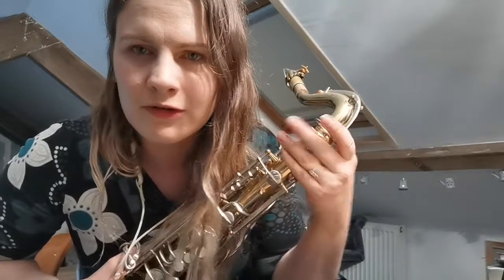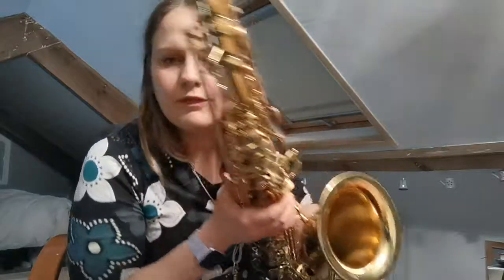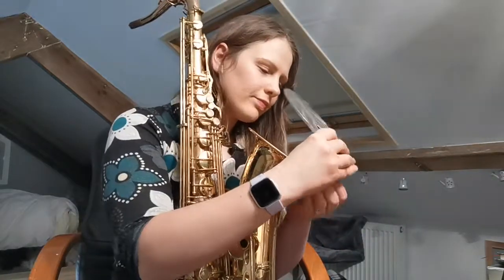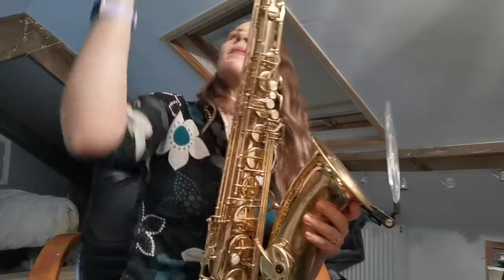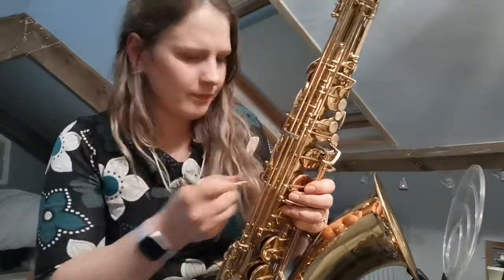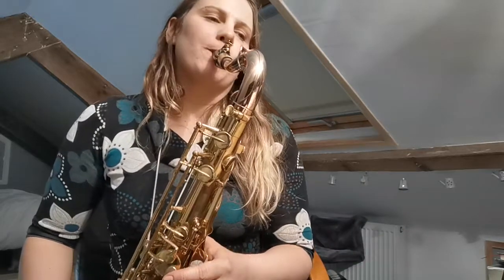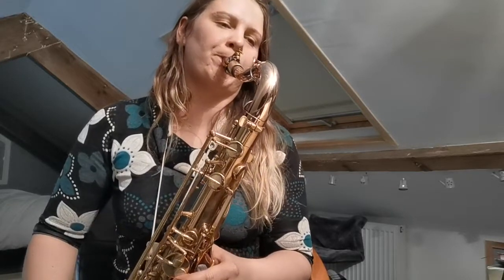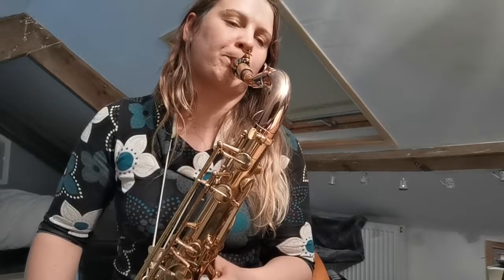Wobbly neck, a ghastly business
Do you prefer the conn 16m or the yanagisawa 901?